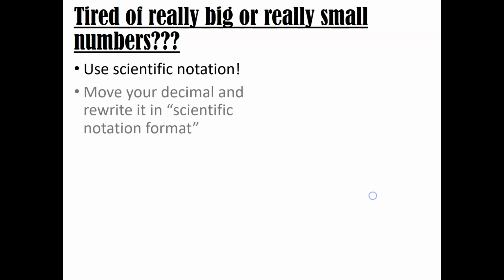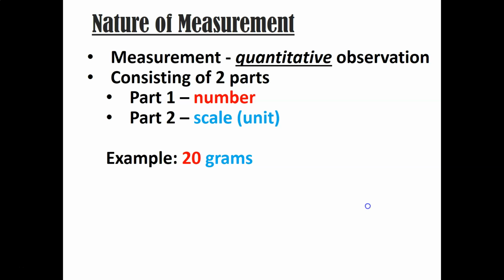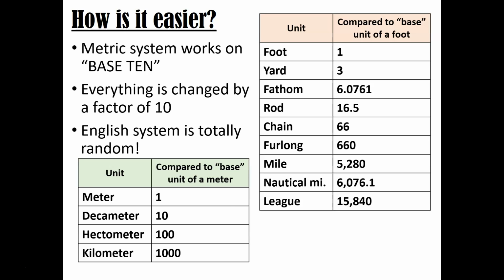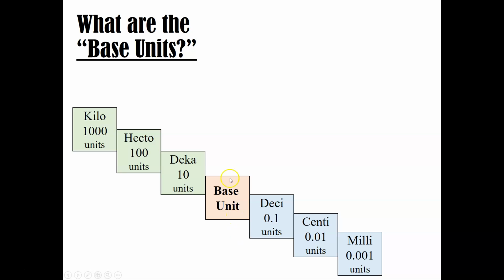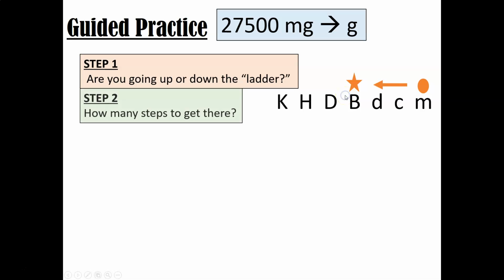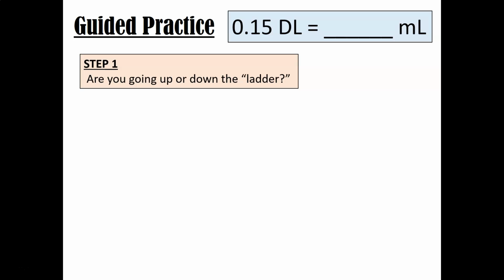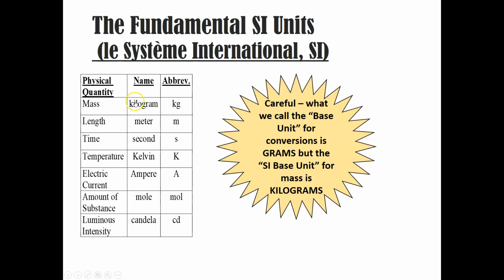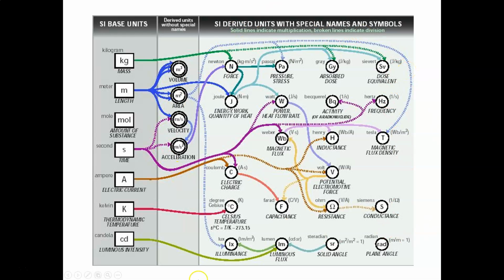N1 HC Chemistry Math Review